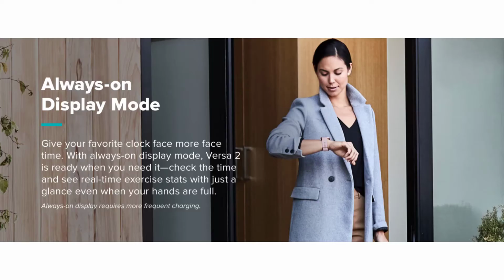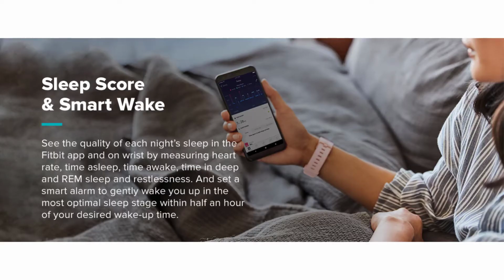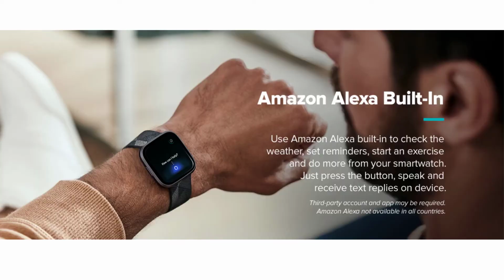Fitbit Versa 2 Health and Fitness Smartwatch with Heart Rate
Products with electrical plugs are designed for use in the US. Outlets and voltage differ internationally and this product may require an adapter or converter for use in your destination.
Meet Fitbit Versa 2™—a smartwatch that elevates every moment. Use your voice to create alarms, set bedtime reminders, check the weather or start an exercise with Amazon Alexa Built-in, plus see the time or your stats at a glance with always-on display mode.* Take your look from the gym to the office with its modern and versatile design. Play your favorite music and podcasts with Spotify.** Plus get Fitbit Pay™, a daily Sleep Score, notifications and 24/7 heart rate for an experience that revolves around you.